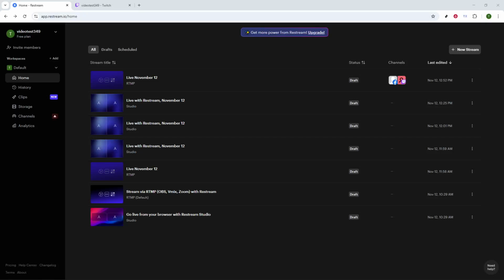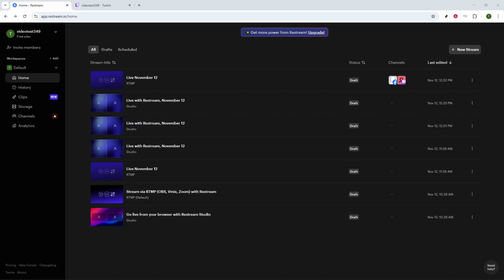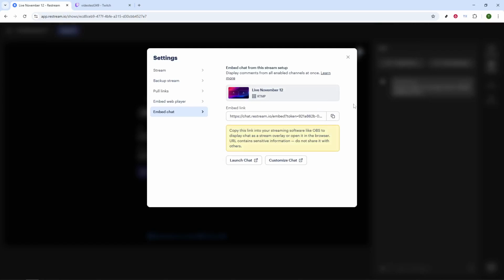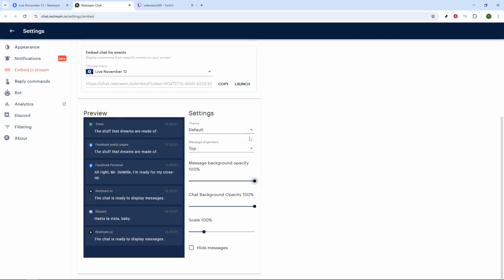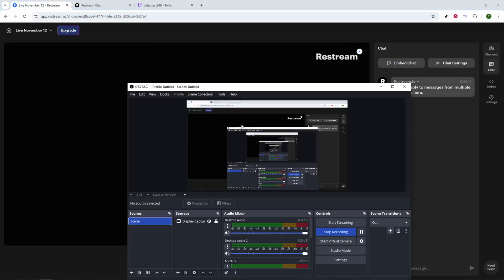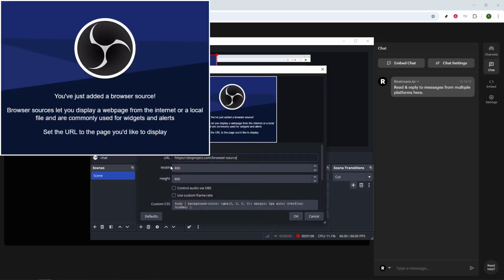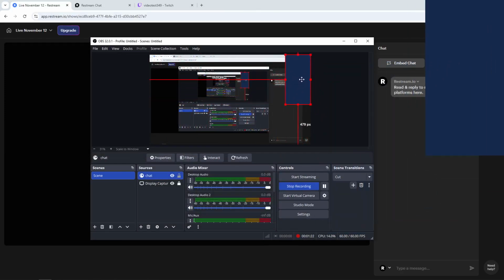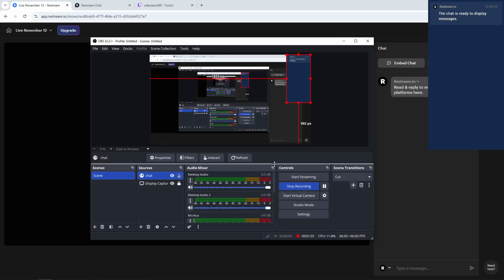How to Set Up Restream Chat with OBS [2026 Full Guide]